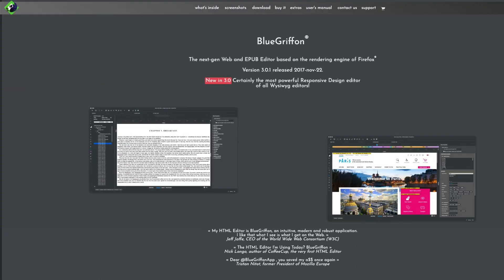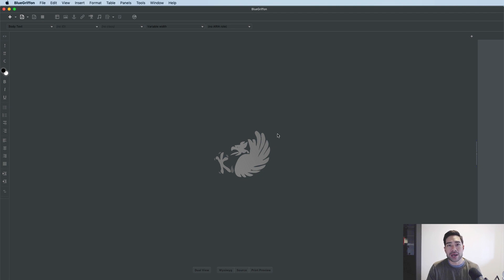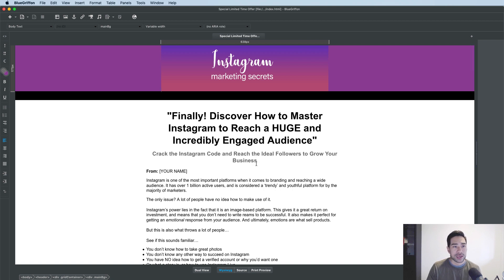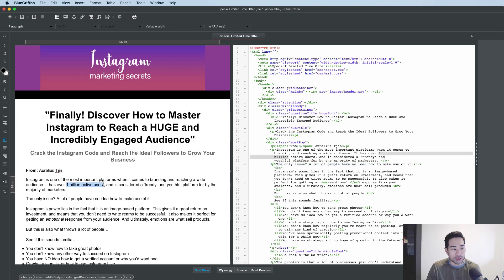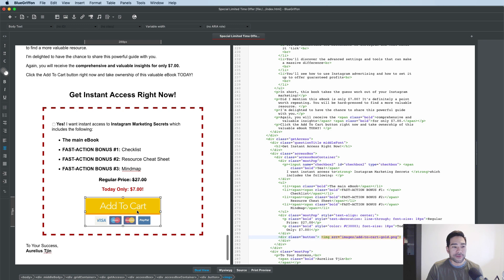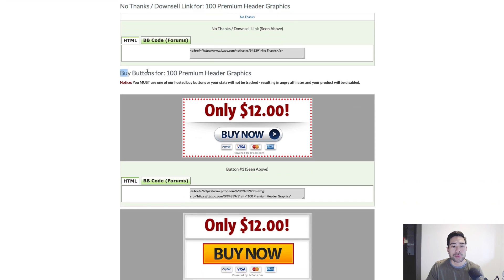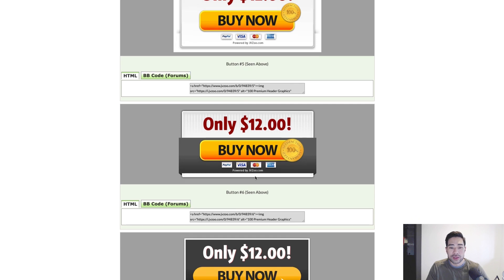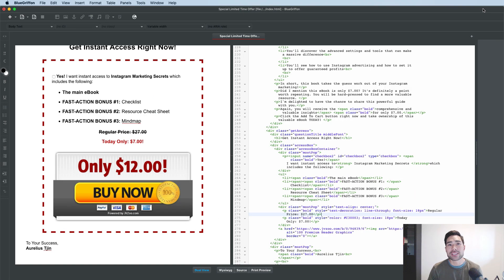How To Edit an HTML Web Page Using BlueGriffon - PLR Tutorial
In this video BlueGriffon tutorial, I share how to edit a HTML sales page, opt-in page or landing page you received in a PLR package using free web page editing tool called BlueGriffon. It's a great alternative to Dreamweaver or Kompozer.

Follow this web editor tutorial to learn how to use BlueGriffon.

You'll also find out how to add an order button from JVZoo to your sales page.

BlueGriffon is an alternative to Kompozer which was a good alternative to Dreamweaver before but is no longer supported and available.

💡 Find out more on how you can make money online with PLR